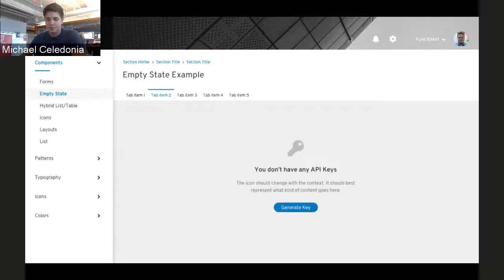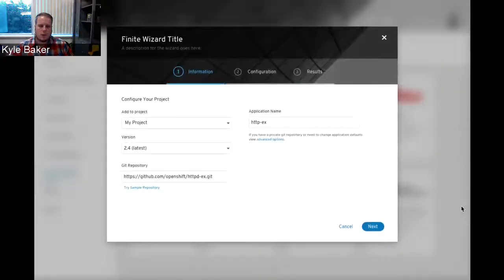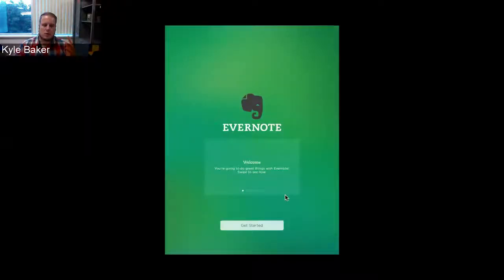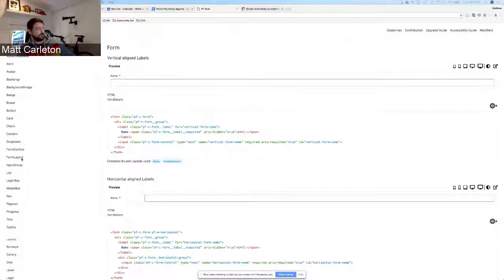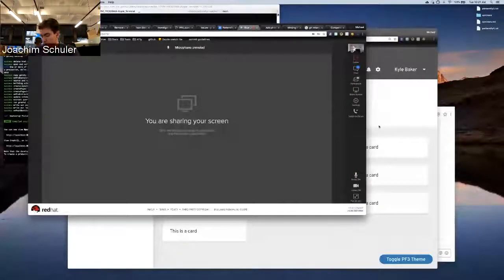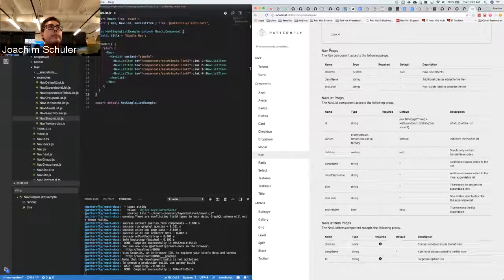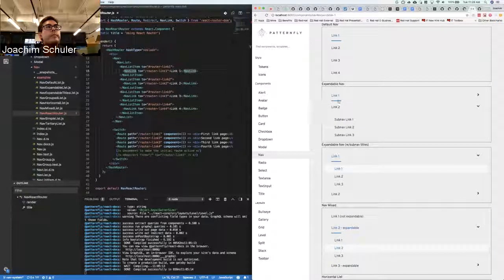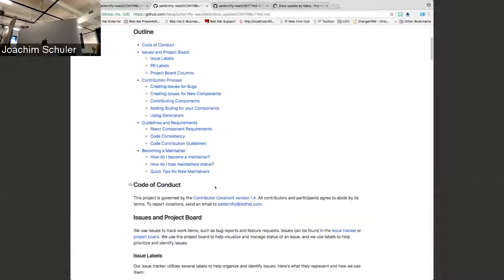PatternFly Demo - Sept 18, 2018